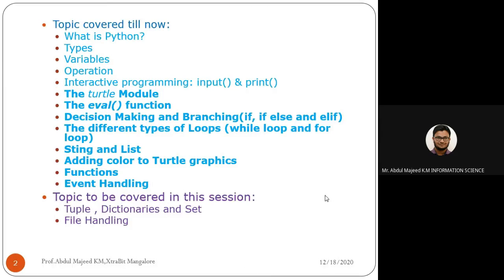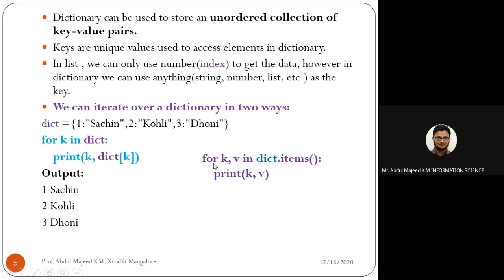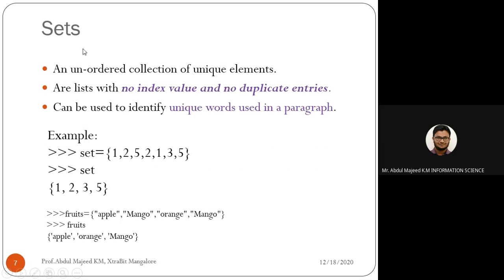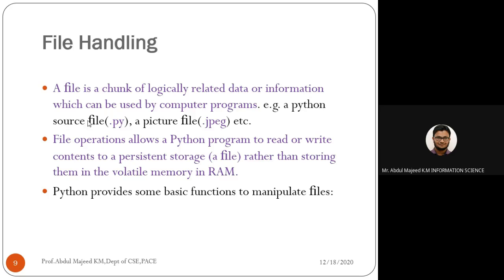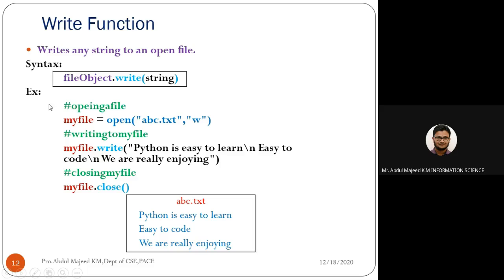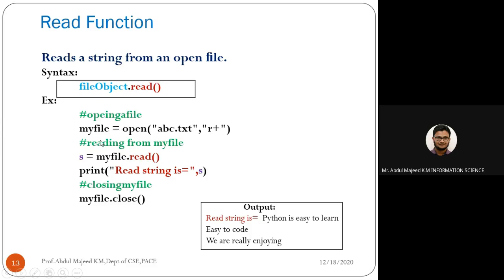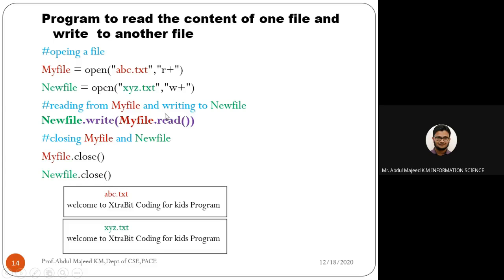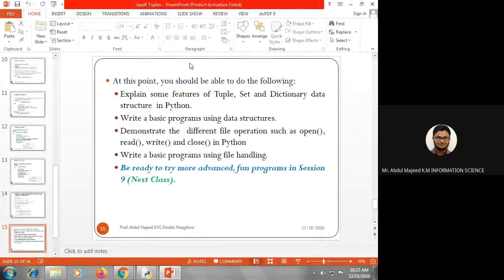Coding for Kids Session 8 Summary